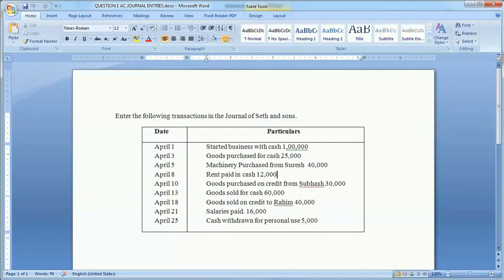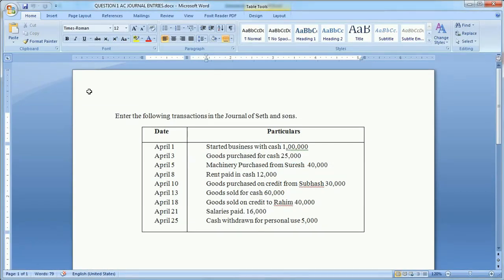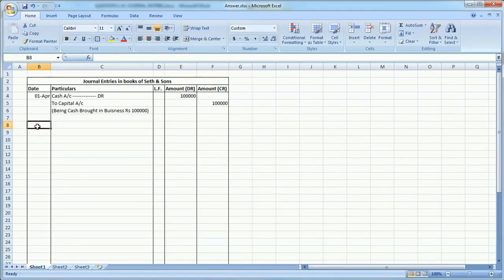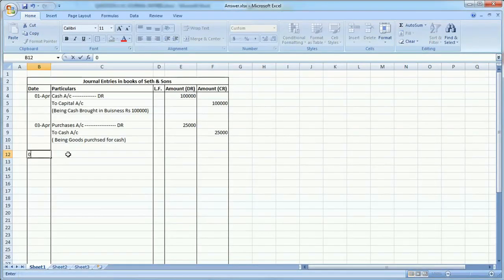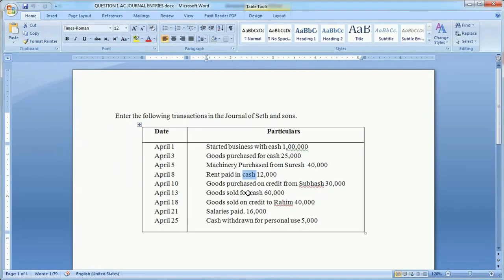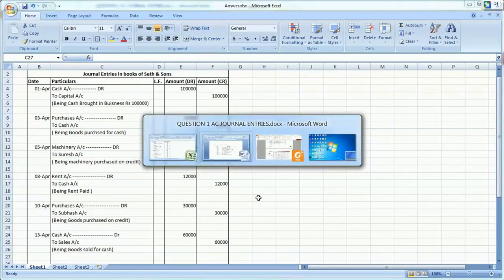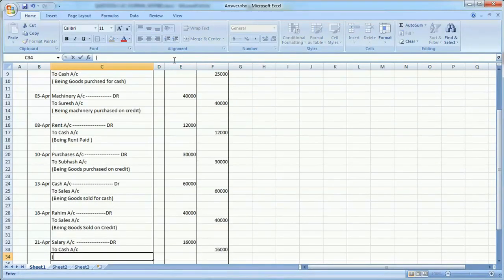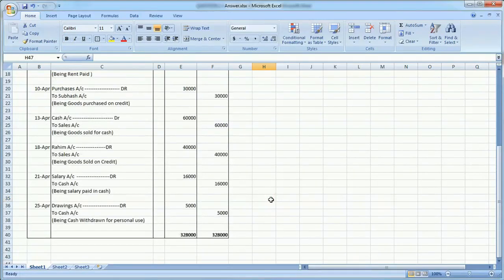Journal entries Problem 1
Basic Problem on Journal Entries

Enter the following transactions in the Journal of Seth and sons.
Date Particulars
April 1     Started business with cash 1,00,000
April 3     Goods purchased for cash 25,000
April 5     Machinery Purchased from Suresh  40,000
April 8     Rent paid in cash 12,000
April 10   Goods purchased on credit from Subhash 30,000
April 13   Goods sold for cash 60,000
April 18   Goods sold on credit to Rahim 40,000
April 21   Salaries paid 16,000
April 25  Cash withdrawn for personal use 5,000